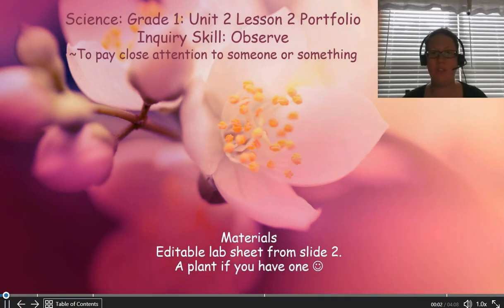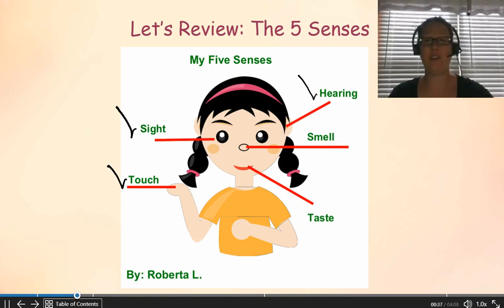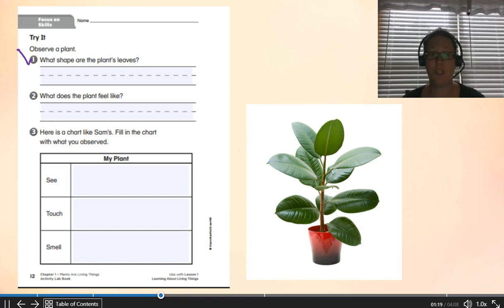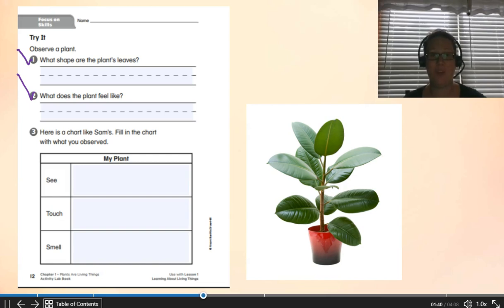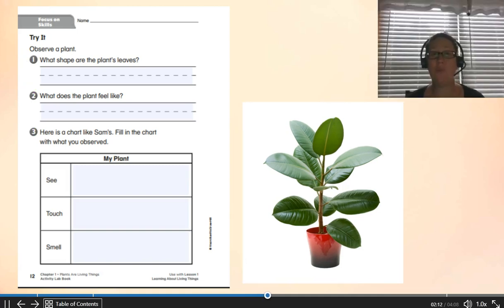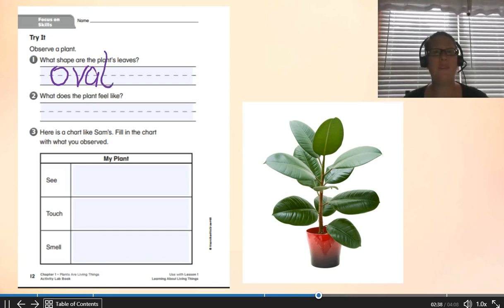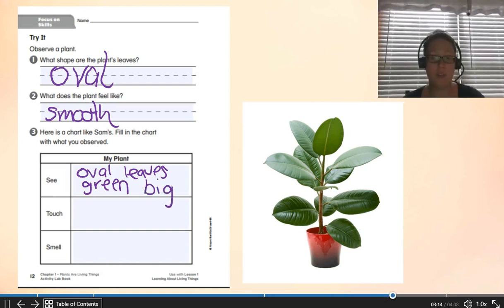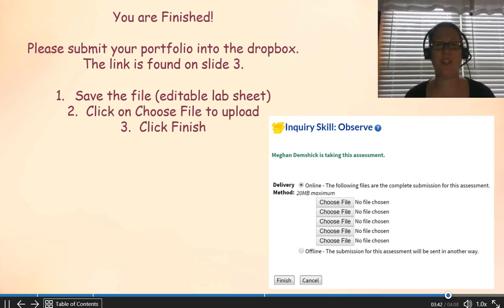Science. Unit 2. Lab